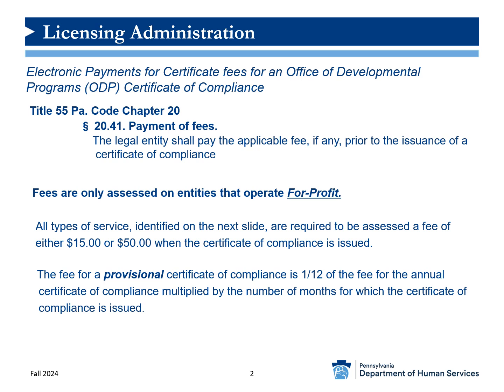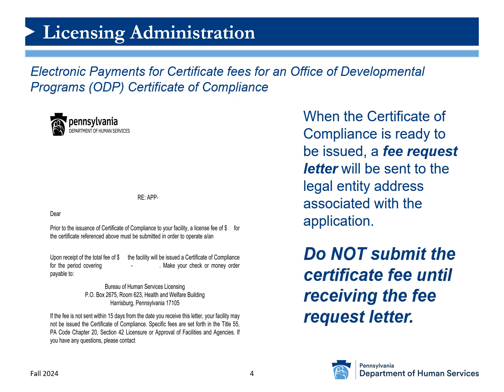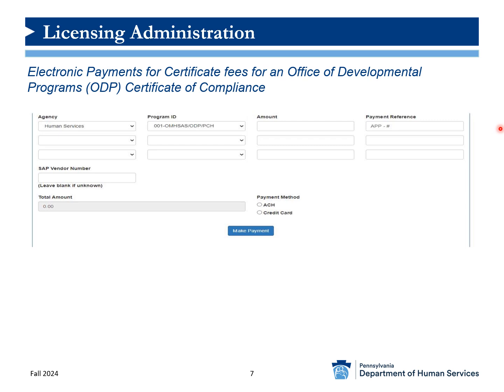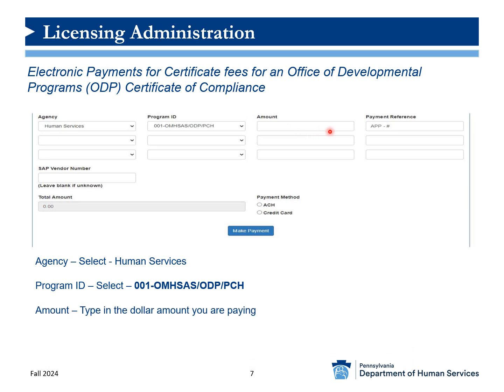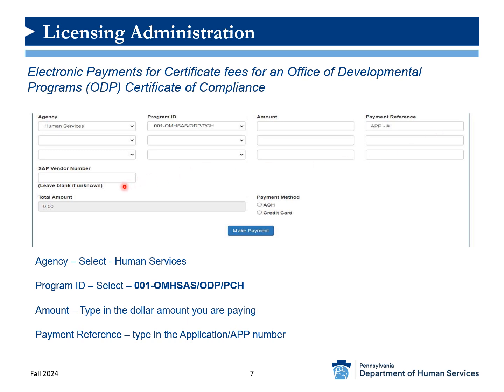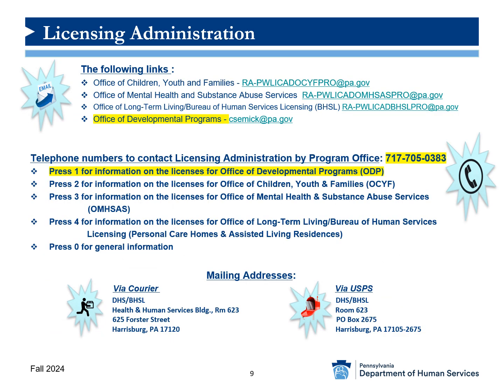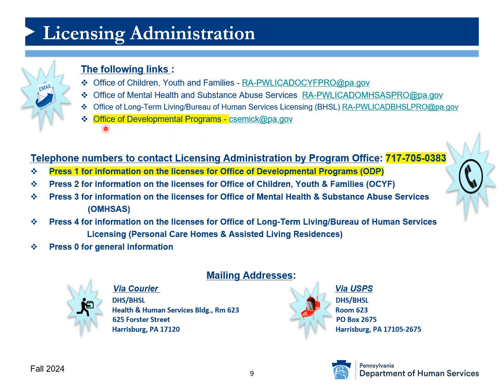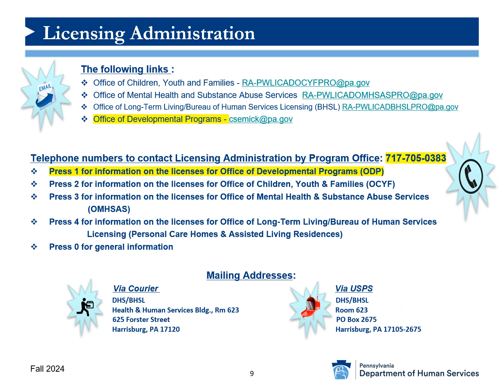ODP Certificate Fees Electronic Payments